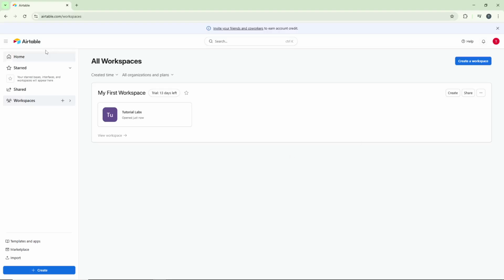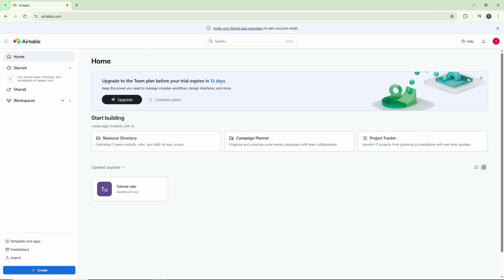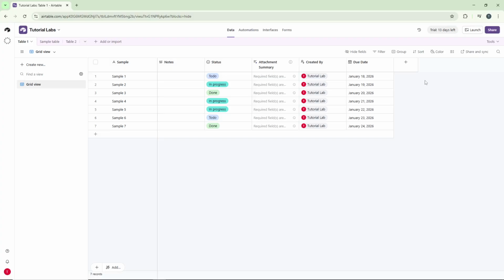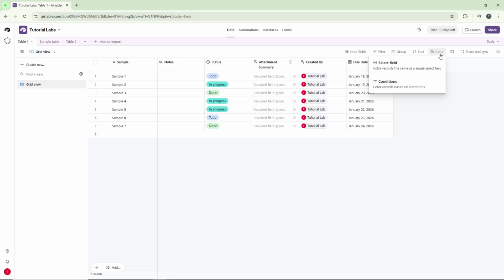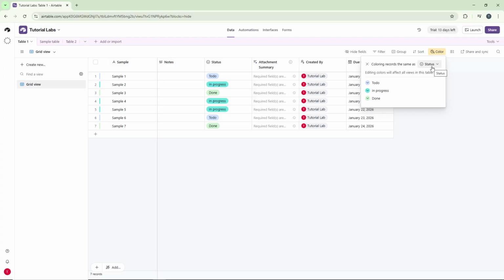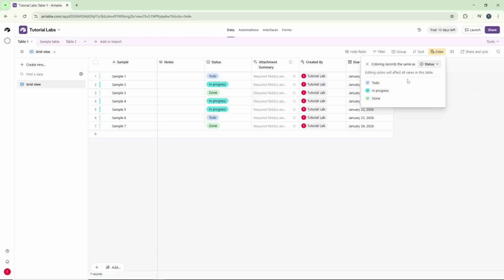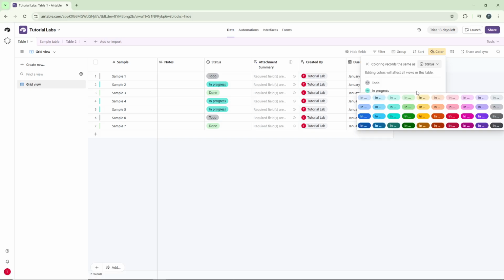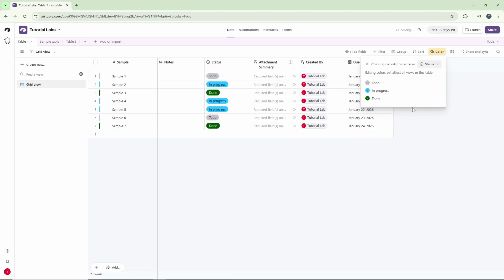How To Color Code Records In Airtable (Tutorial 2026)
Along the way, you'll learn how to color code records Airtable, Airtable color coding tutorial, change record color in Airtable, setup conditional coloring Airtable, highlight rows in Airtable database, Airtable cell color based on condition, customize Airtable record colors, add color to Airtable fields, Airtable tutorial color code records, easy way to color code Airtable, make Airtable records colorful, Airtable automate record coloring